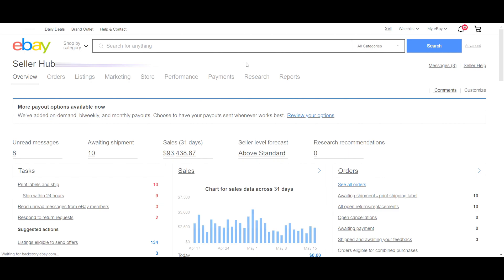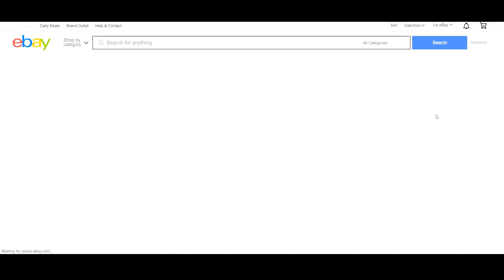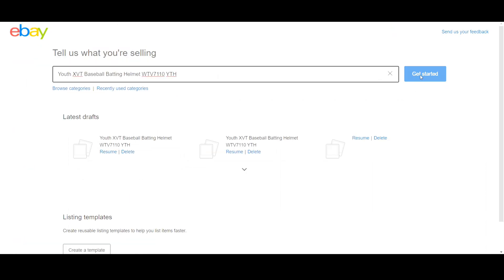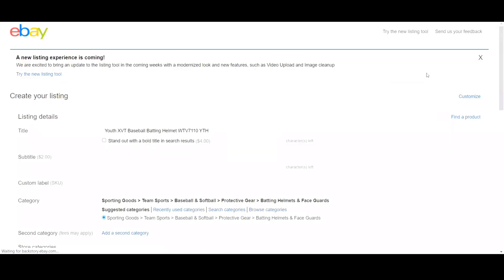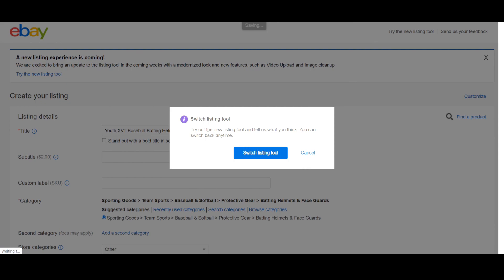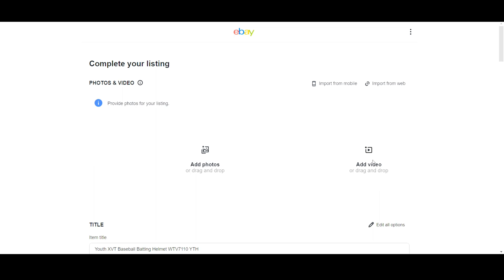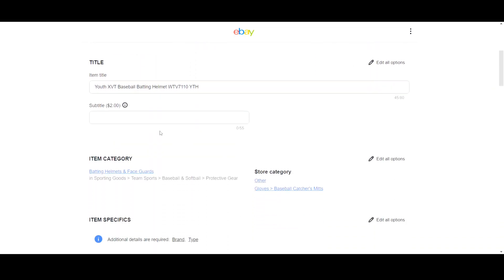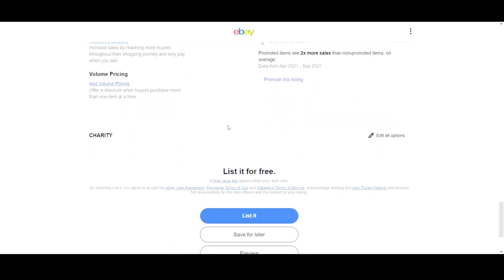How to Add a Video on eBay Listing | Try the New eBay Listing Tool 2023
If you aren’t selling on eBay, you are missing out on valuable sales opportunities. There are currently 167 million eBay users buying and selling on the marketplace.

Sellers are always looking for new and better ways to advertise their brand and items through listing material that improves the online buying experience of their customers. In recent years, video content in listings has been at the frontline of this movement toward improving the online shopping experience. Sellers may upload videos directly to their eBay product pages, where they will show in the gallery area.

At first sign in to your seller account and go to the seller hub.

First, log in to your eBay seller account and  hover over on the Listings Menu and click on the Active option under the listing section, You can see the create listing. Then click on the Create listing button and select Single listing option.

Now, you have to put the title on the box and select Get started for further process.

After that, Create your listing page will appear. From this page, you have to click on the Try the new listing tool option.

A warning appears once you click on Try the new listing tool. From this message, you have to select on Switch listing tool. And then eBay will come with this  page. Here you can add your video for your product listing.

In this step, you have to fill up all required information regarding your product. Then from the Add video section, you have to upload your video.

After filling up all the required sections, you have to scroll down and click on the List it button to complete the process.

Then you are ready to go to live your product on eBay with video.

eBay Listing ecomclips SellSimilar Boostontime eBaysale eBaylisting eBaylistingdescription eBayvideo_add eBay_Video eBay-Video_Add.